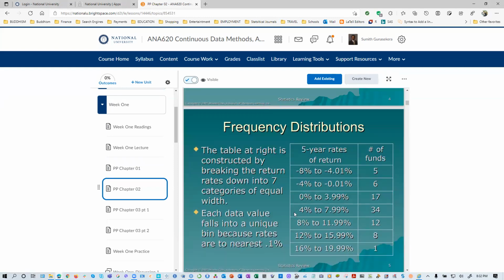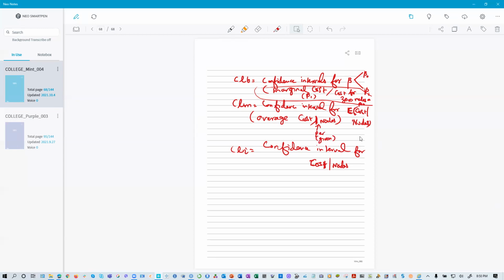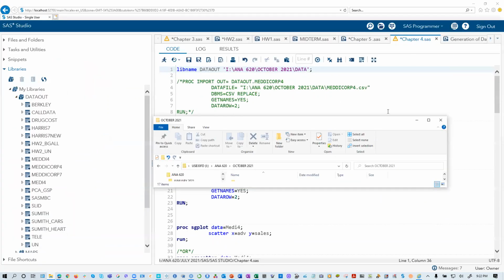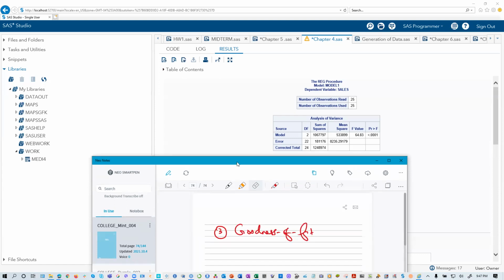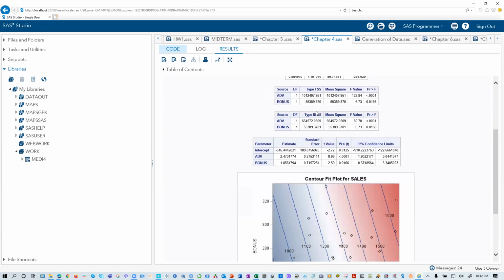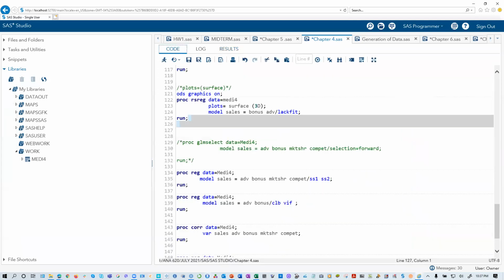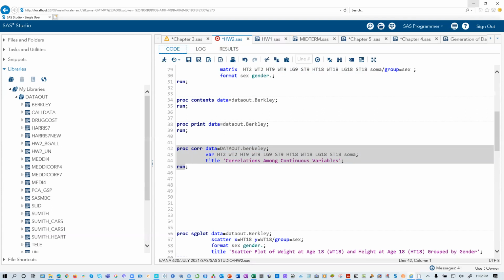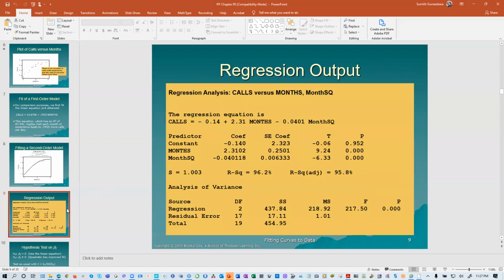Statistics in SAS - Lesson 4